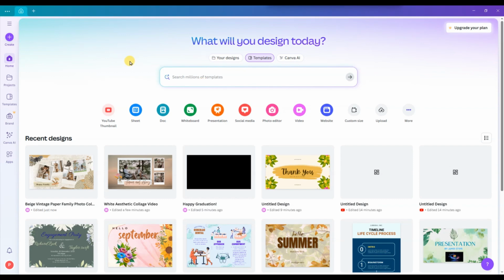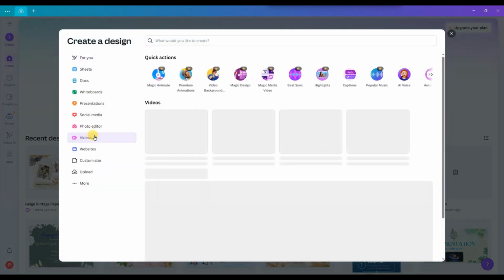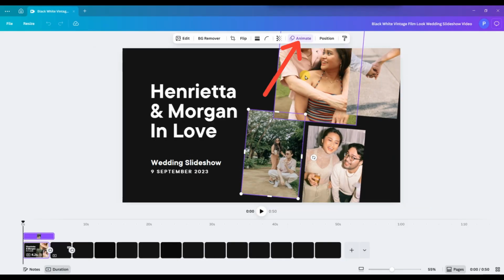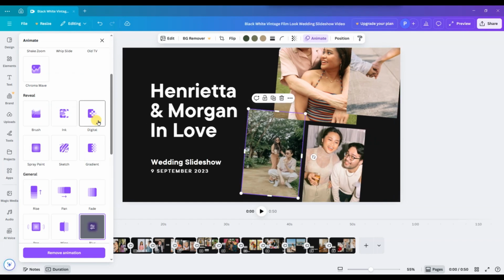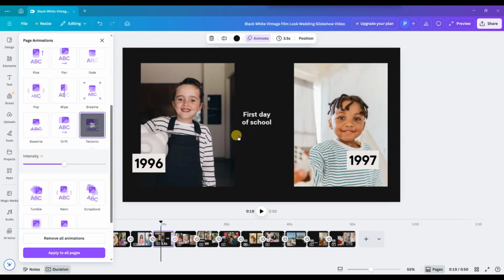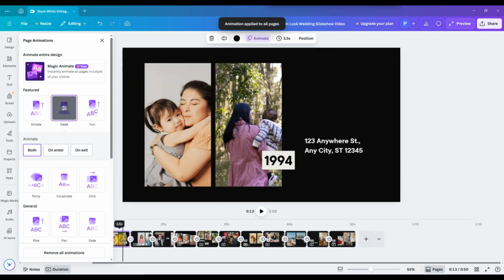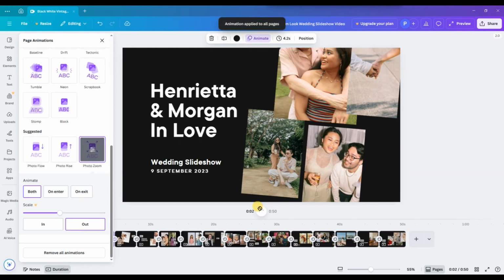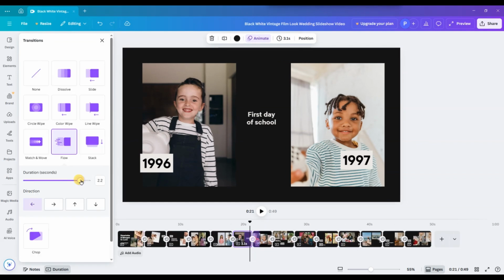How to Add Animations in Canva PC 2025?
Want to make your Canva designs more dynamic and engaging? In this step-by-step tutorial, we’ll show you how to add animations in Canva on your PC easily. Whether you’re creating presentations, social media posts, videos, or marketing content, this guide will help you apply animations to text, images, and other design elements.

We’ll walk you through selecting elements, choosing animation styles like Fade, Pan, Rise, and Block, animating entire pages, adjusting speed, and previewing your animated project. You’ll also learn how to download your animated designs as MP4 videos or GIFs for digital use. By the end of this tutorial, your Canva projects will look more professional and visually appealing.

Drop your questions in the comments, and I’ll be happy to help you create stunning animated designs!